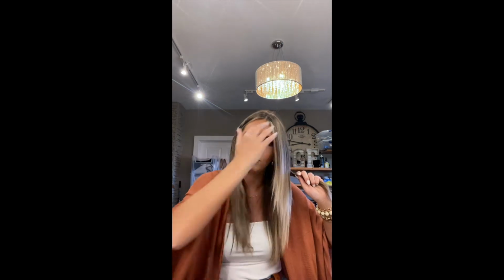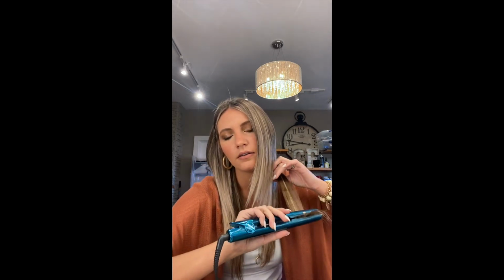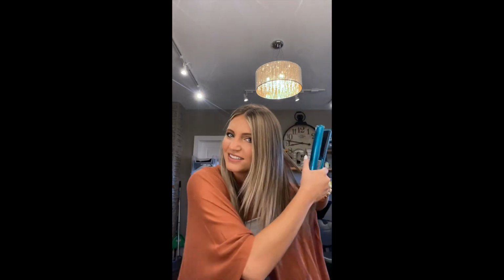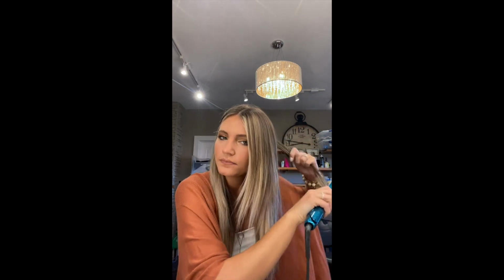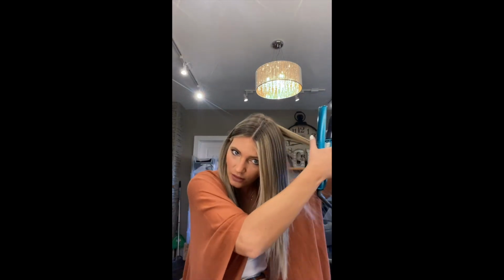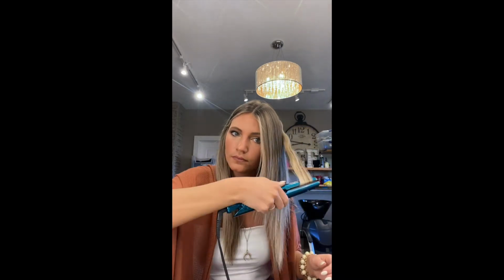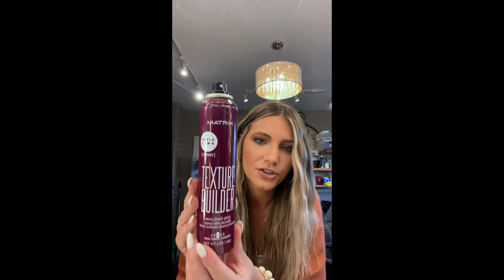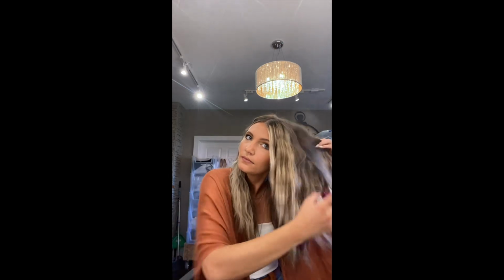Katelyn's Wave Tutorial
Katelyn is showing you how to create her easy-peasy waves!